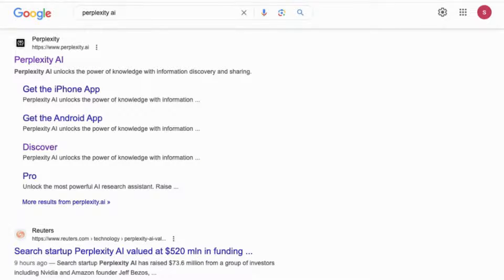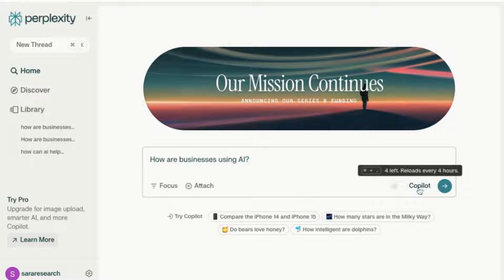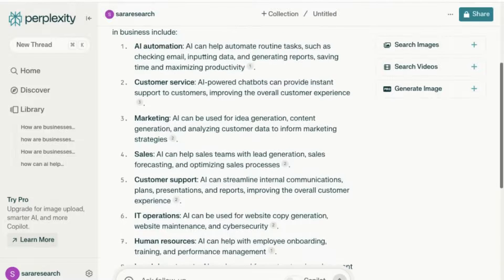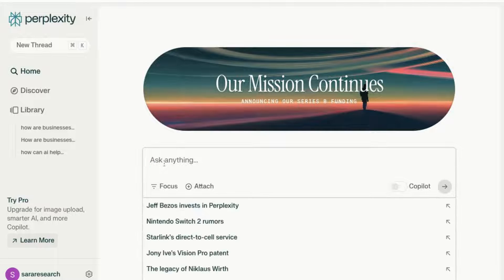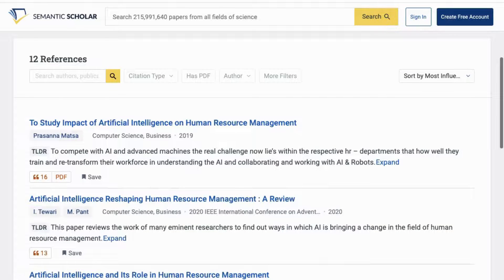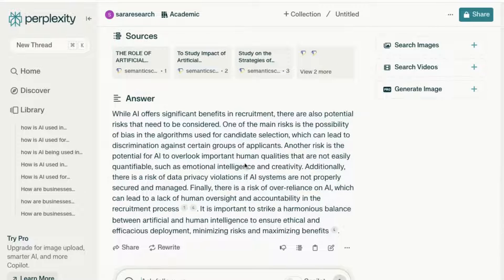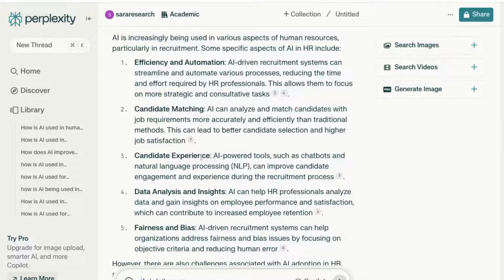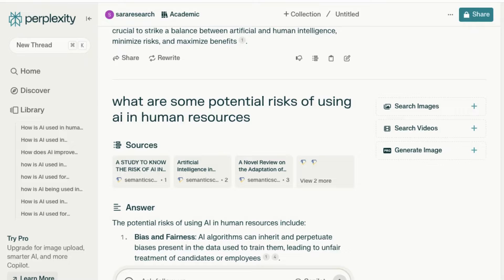How to conduct research and write papers with perplexity AI: A Step-by-Step Tutorial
Learn how to Use Perplexity AI to conduct Effective Research.

This tutorial is designed to give beginners a basic guide on using Perplexity AI for research and academic writing.

What You'll Learn:

Navigating Perplexity AI's Interface: Get familiar with the user-friendly interface and learn how to access key features.
Conducting Research with Perplexity AI: Discover how to utilize Perplexity AI for in-depth research and gathering relevant information.